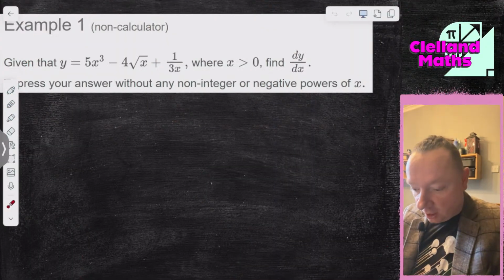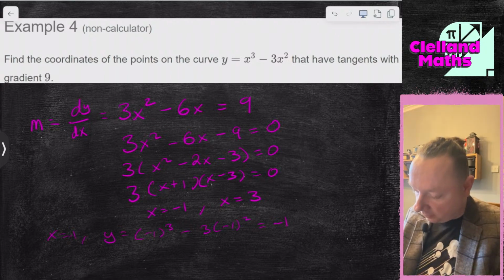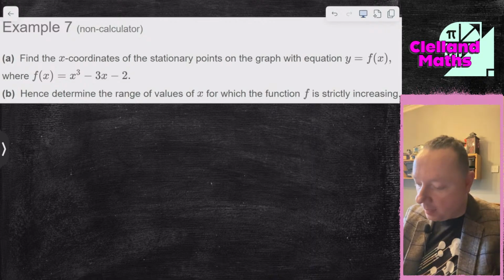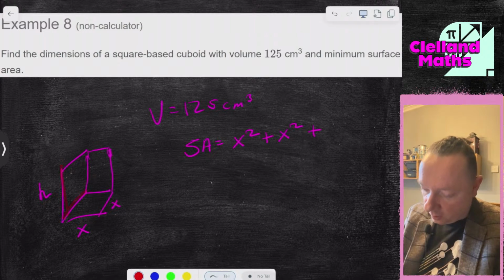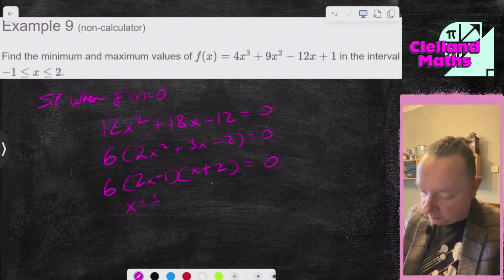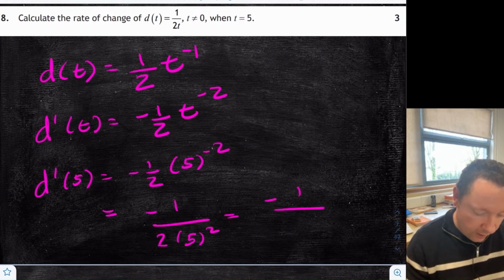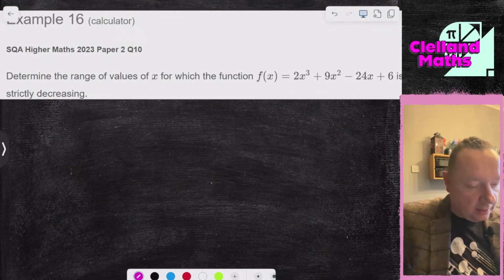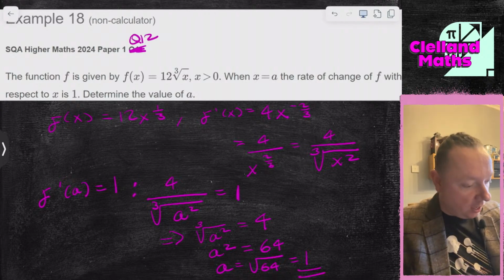Higher Maths - Differentiation Masterclass Live Lesson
Higher Maths - Differentiation Masterclass is a full teaching live lesson on everything in Differentiation in Higher Maths, hopefully in 1 hour.